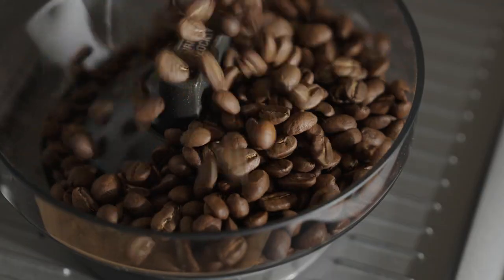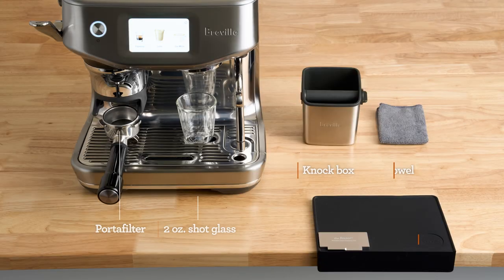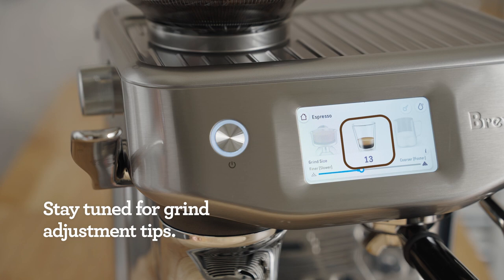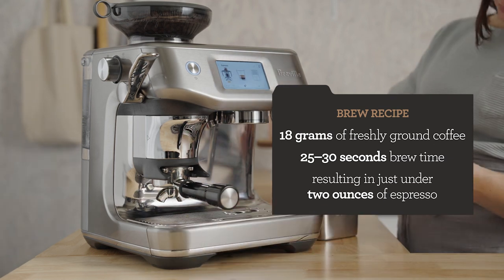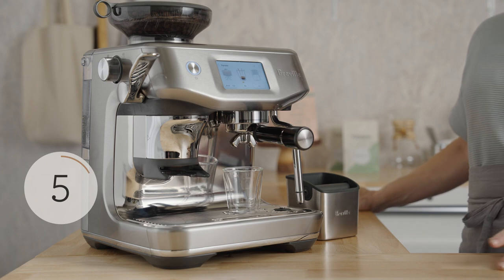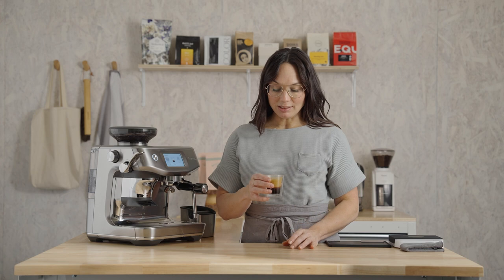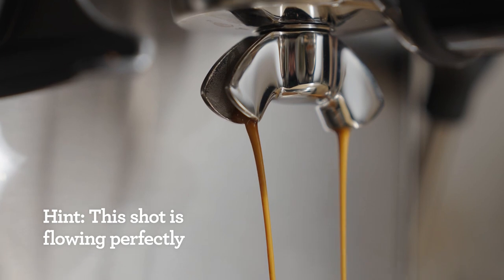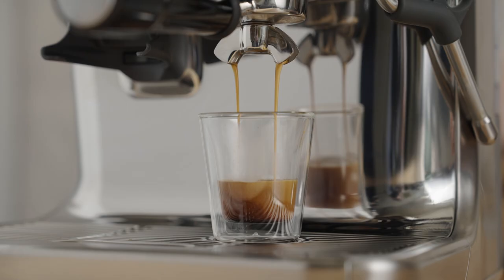beanz.com | How to dial-in Jaquar espresso by Equator and the Barista Touch™ Impress | Breville USA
The secret to great coffee is dialing-in. Join us in this step-by-step brewing video featuring the Barista Touch™ Impress and Jaguar coffee beans by Equator.

Follow Sarah, our coffee educator, as she assists you in unlocking the ultimate flavors of Equator’s Jaguar – intense dark chocolate, hazelnut, and apricot – guiding you to your perfect shot.

This guide will walk you through the following:
00:00 Sarah Dooley's introduction
00:31 Configuring your Barista Touch™ Impress for dialing In
01:09 Grinding and dosing techniques
02:09 The extraction process
02:40 the results
03:00 Insights on adjustments and variables
03:42 Closing off with Sarah

beanz.com by Breville brings together 190+ varieties of delicious coffees from the best roasters in the nation, including the featured Equator Jaguar coffee beans